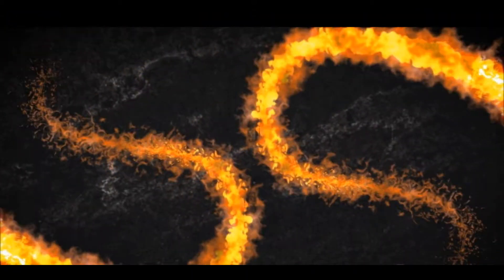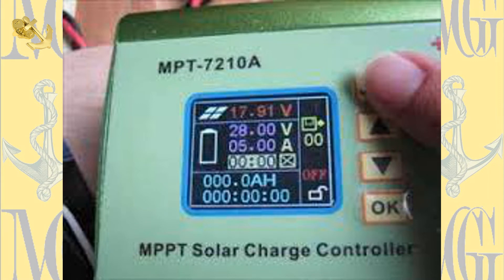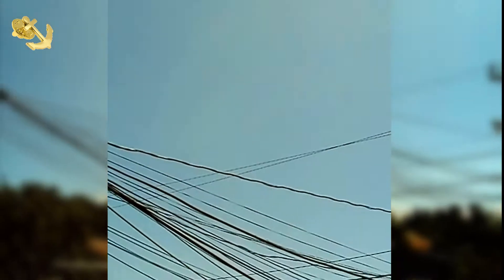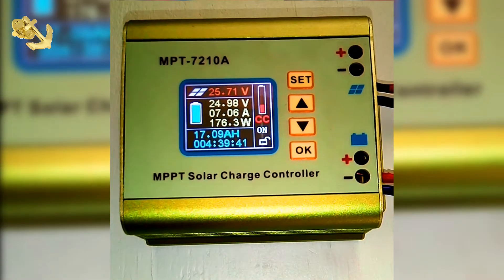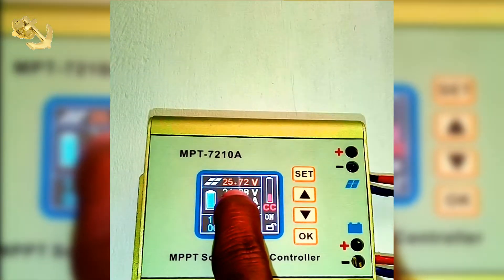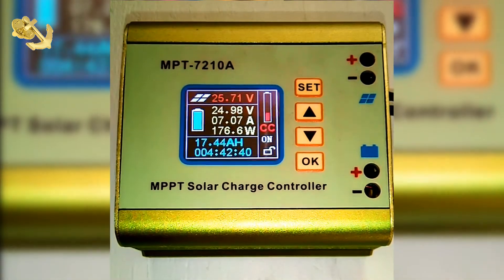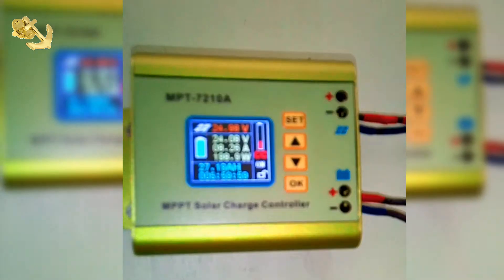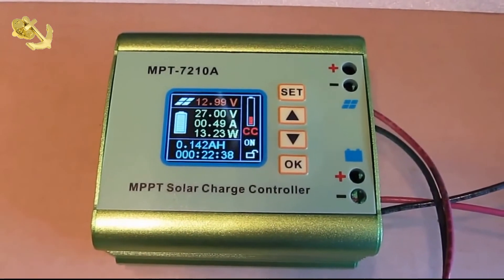MPPT Solar Charge Control -Solar MPT 7210a works with any power source !!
MPPT voltage generating real-time detection of solar panels to track the highest voltage and current (vi) adjusting the electrical module through extension work state, so that the maximum power output of the system to charge the battery.

Donation Addresses! Always appreciated and will go towards Projects, Content & Giveaways!

🗻⛏BTC- bc1quqfelry5the5ckx8ys6yqmj9xamjq5602uws5l

🗻⛏ETH- 0x0C0abcEe39dCFA94d12bCdE26242a856bDB3685D

🗻⛏LTC- LLQ7TAaSAAy34rRp14pauMaF2iYWzQFsX6 Fan mail products to be reviewed, can be sent to:
Murphy Gooden KIN #9353
1 Aeropost Way
Miami FL